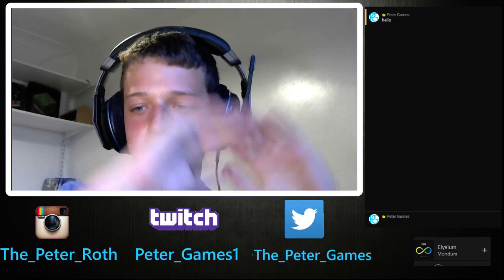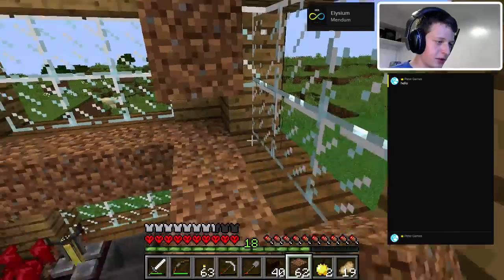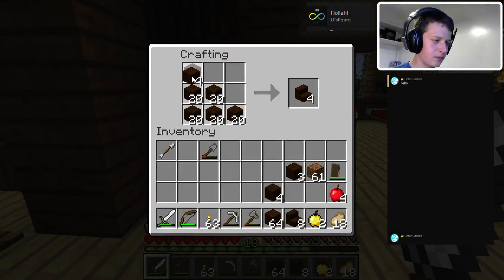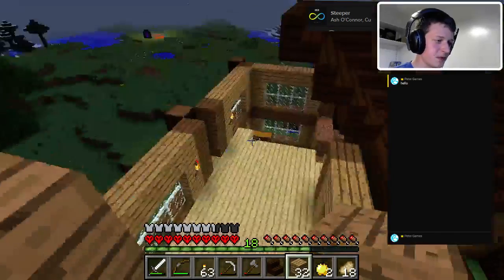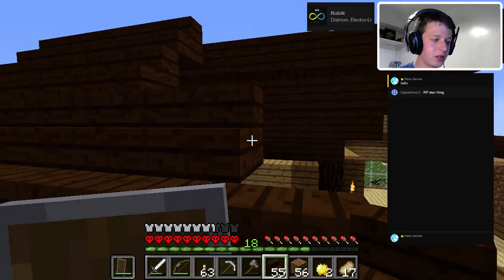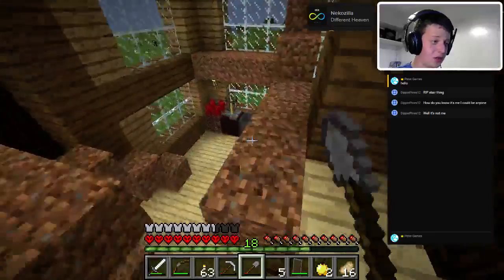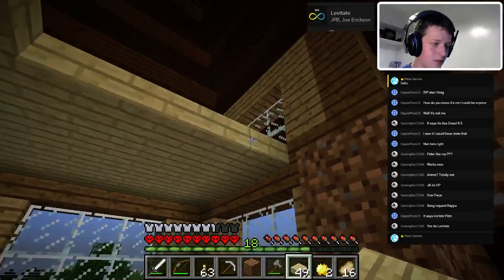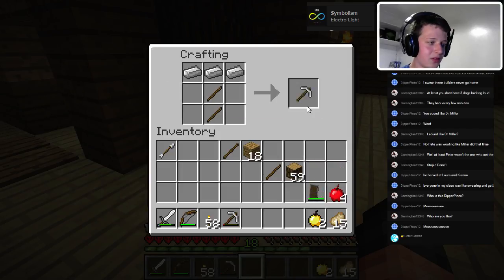Minecraft No Dimond Challenge: ep 7.5 Live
watch me play way my way through ALL the assassins creed games.